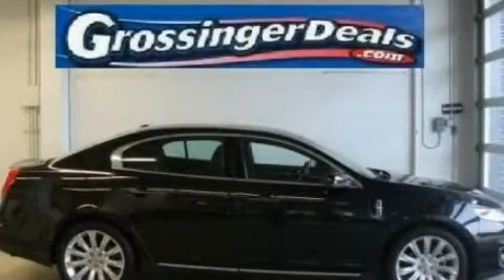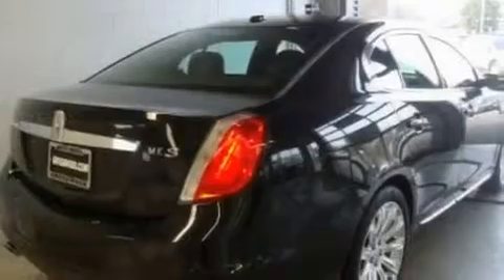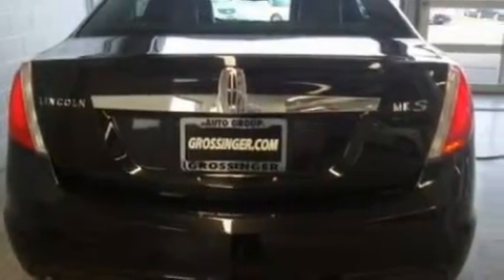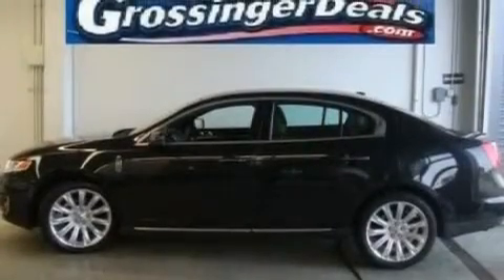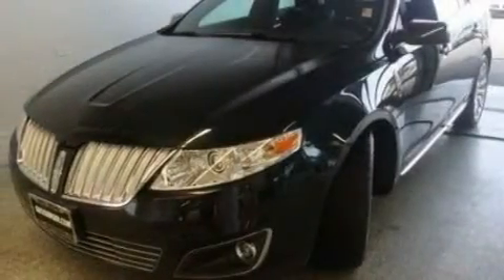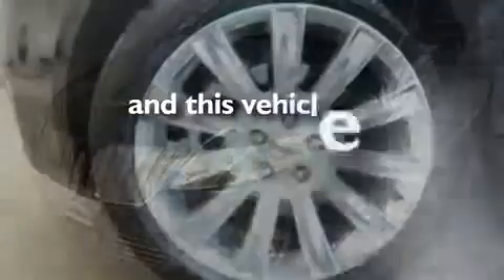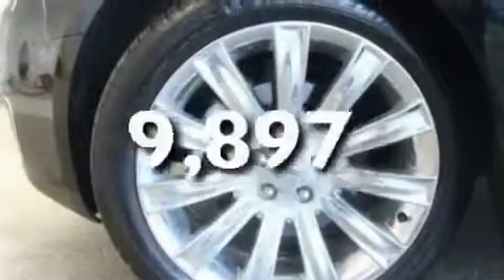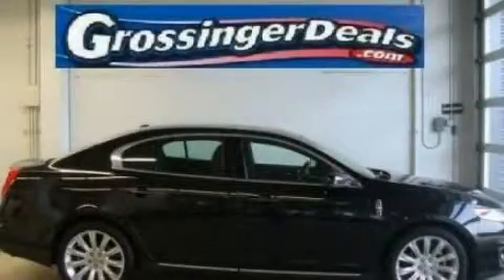2009 Lincoln MKS IL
Year : 2009
 Make : Lincoln
 Model : MKS
 Engine : 3.7L V6
 Trans . : Automatic
 Exterior : Black
 Miles : 9,897

 Grossinger Autoplex
 6900 N. McCormick Blvd
  , IL 60712